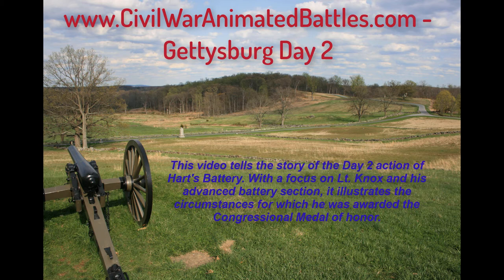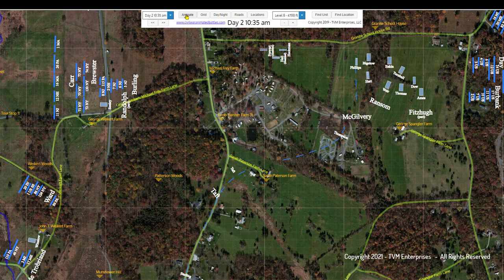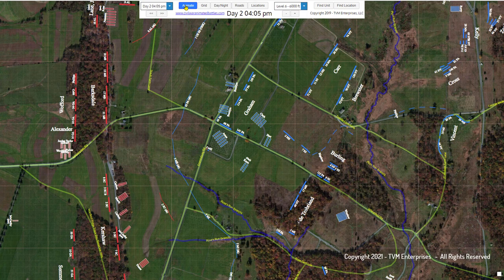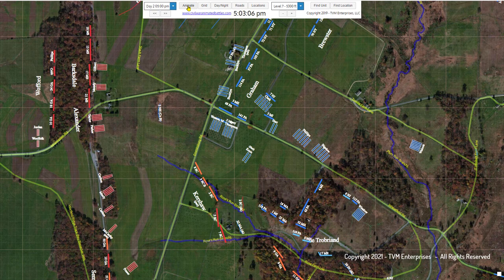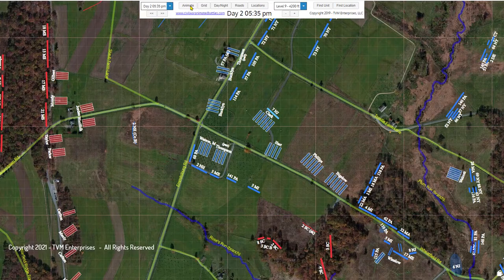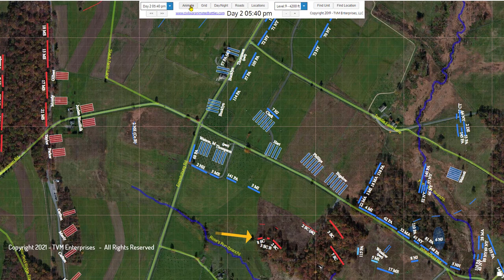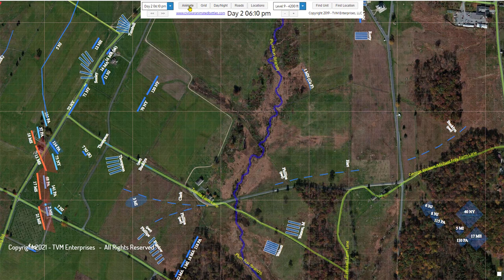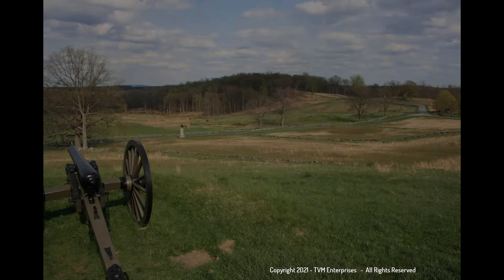Hart's Battery - Gettysburg Day 2 - Lt. Knox Earns MOH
12-31-22 NEW related Website! This video tells the story of the Day 2 actions of Hart's battery at Gettysburg; from their arrival on the battlefield thru their retreat from the Peach Orchard area. With a focus on Lt. Knox and his advanced battery section, it illustrates the circumstances for which he was awarded the Congressional Medal of Honor. The left wing of Confederate Gen. Kershaw's brigade is in the process of overrunning Hart's battery section when Hart orders his men to "play dead". Kershaw's men pass over the prone Union soldiers and thru the battery section, pressing toward the main Union battery line. But the fates intervene as Kershaw's men mistakenly turn to the right, expose their left flank to the enemy at close range, and are decimated.  Hart rallies his men. They rise, reconstitute their battery section and resume the fight. See the entirety of the action in a full color graphic animation, extracted from 40 hours of detailed animation accessible